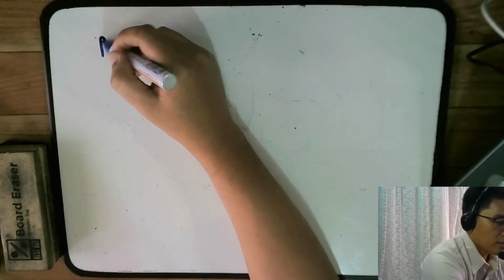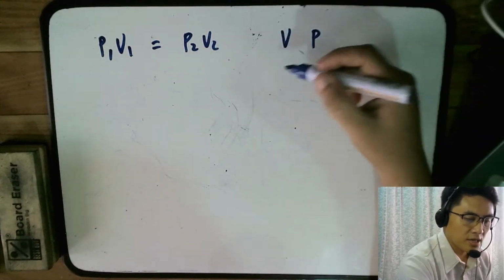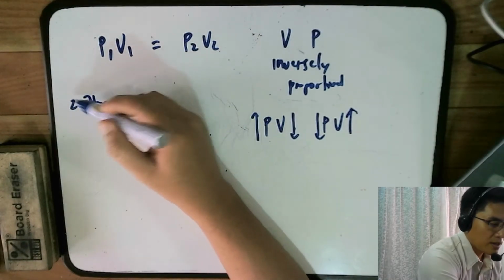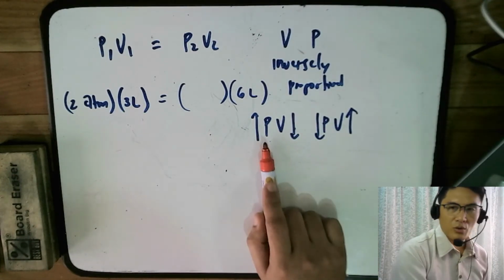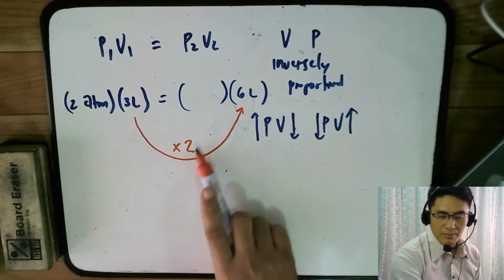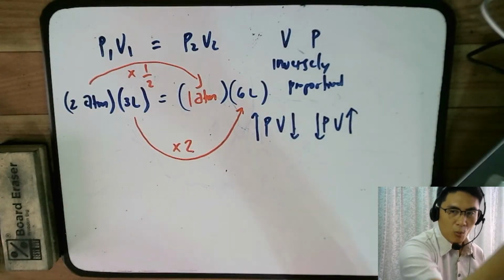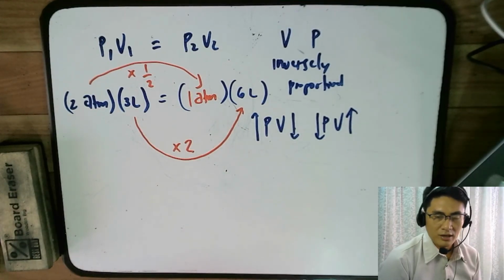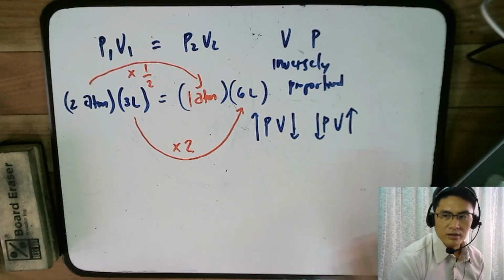Gas Laws without Formal Calculation Part 1